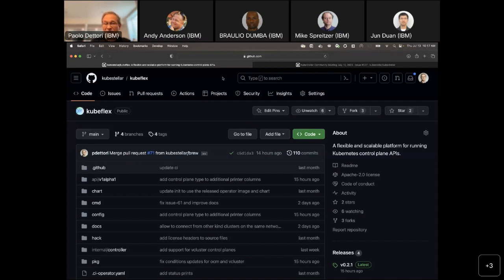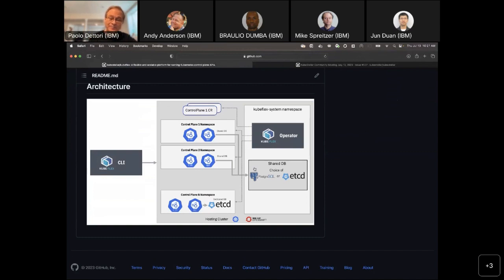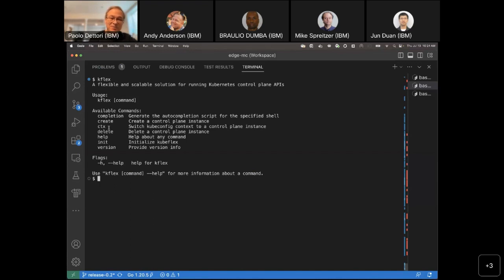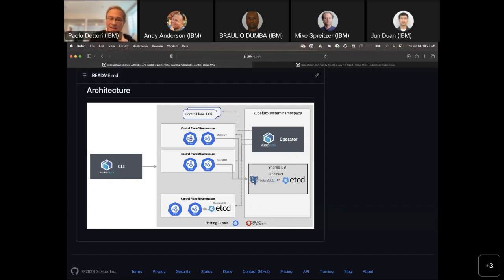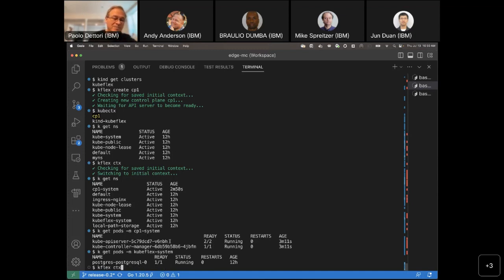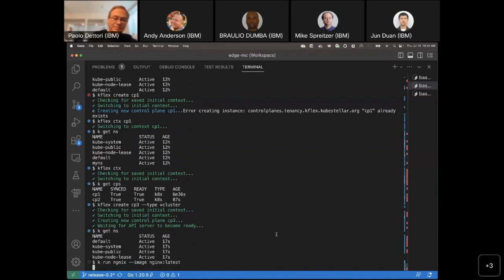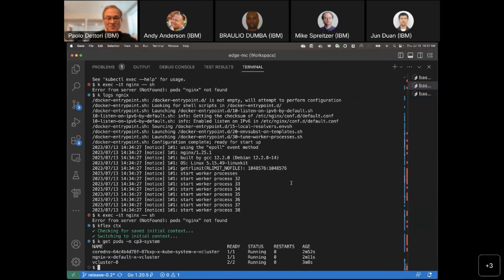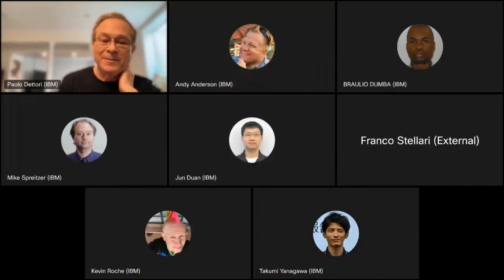KubeFlex - A flexible and scalable platform for running Kubernetes control plane APIs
Paolo Dettori introduces and explains a new project in the KubeStellar organization